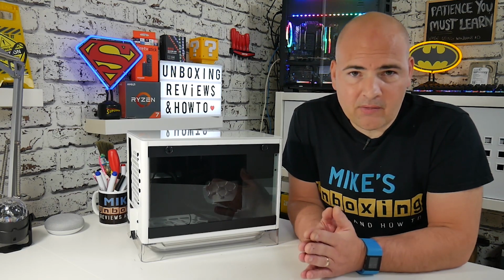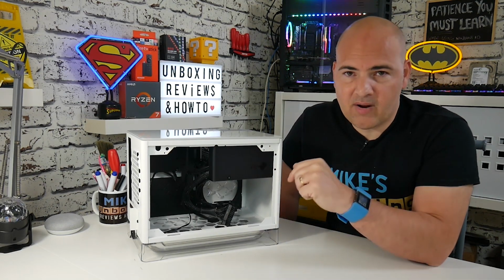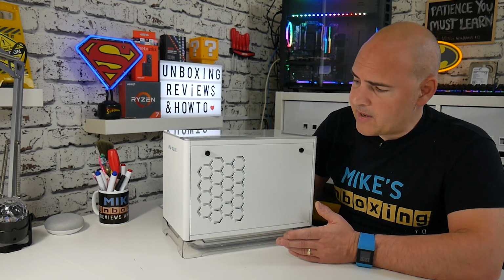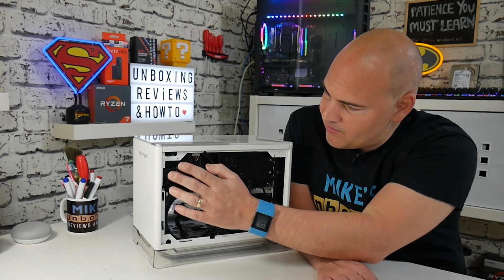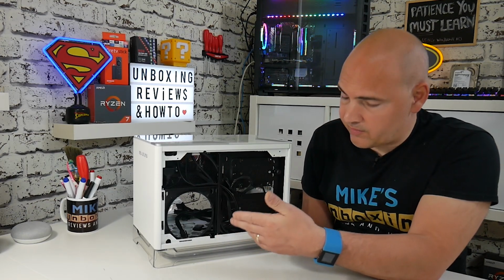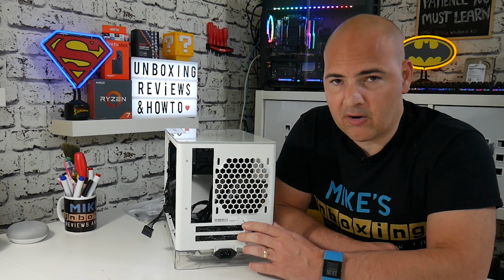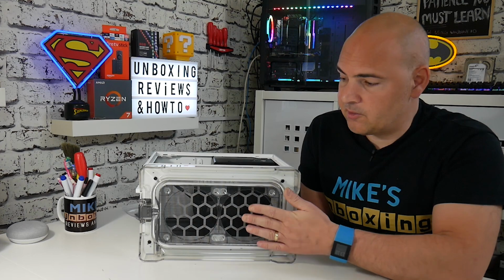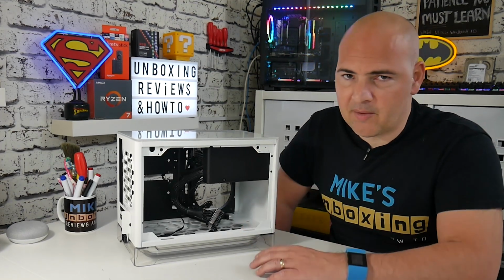Small Case Big Features In Win A1 RGB Mini ITX Showcase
The Small Case with some Big Features! The In Win A1 RGB Mini ITX Show case or case for showing off an ITX Gaming build?

*EDIT The PSU is In Win In House / PowerMan brand NOT FSP

Amazon UK
Amazon US
Amazon CA
Amazon DE
Amazon FR
Amazon ES
Amazon IT

or maybe the A1 PLUS?  Release date 20/05/2019
Amazon UK
Amazon US
Amazon CA
Amazon DE
Amazon FR
Amazon ES
Amazon IT

This is a well built RGB Mini ITX with a built in ATX 600w Bronze PSU. This is done to simply the build for the end user. Most of the cabling and IO panel wiring is located roughly in the correct area straight out of the box.

Luckily there are lots of areas where cables can be run and stored should this stock configuration not be suitable.

Despite the tiny size this case has a lot of flexibility. To start with as far as i know this is the only Mini ITX case on the market that can use a regular sized ATX PSU!  and also has mounting areas for 4 120mm fans, and a tempered glass side window and tempered glass top with built in QI charging!

It's not cheap, but when was Mini ITX ever known as cheap or budget?
Size and looks will always demand a premium price, and this is no exception.